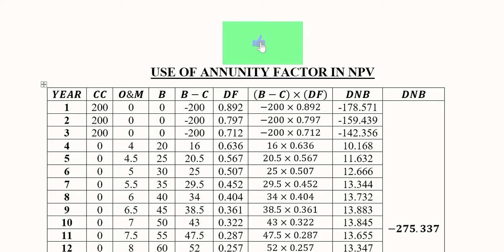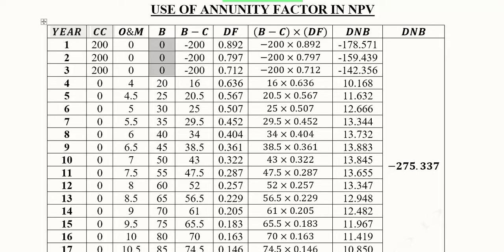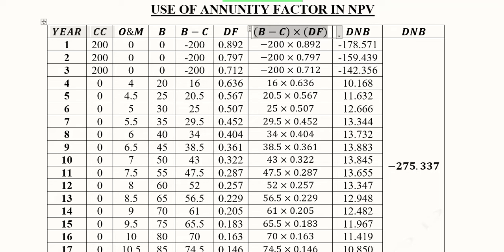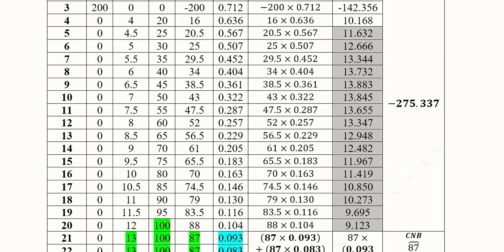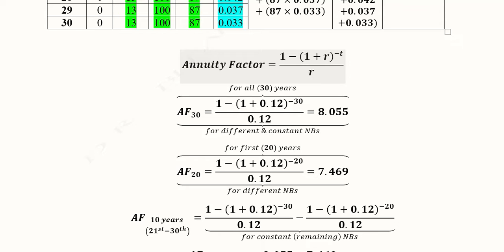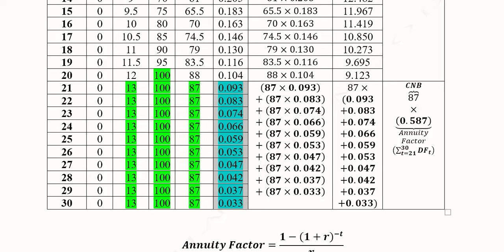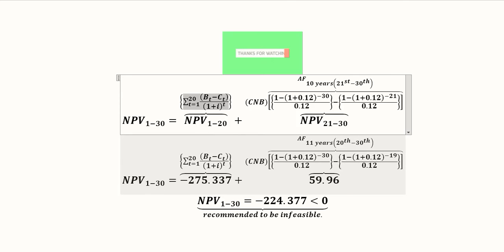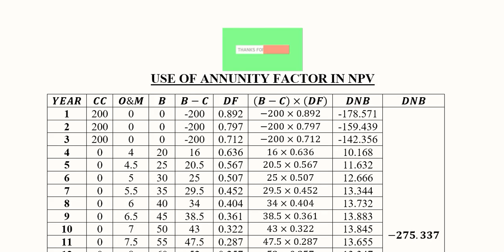ANNUITY FACTOR IN NPV | SUM OF DISCOUNTING FACTOR FOR COMMON NBs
This video explains the benefit of using Annuity Factor in calculating NPV when common/constant costs, benefits or net benefits exist. Its numerical example is solved. Its formula is also mentioned and explained.

• At the end you’ll get the summary of key-points of the topic.
If you like, then ‘SHARE’ this video within your community.